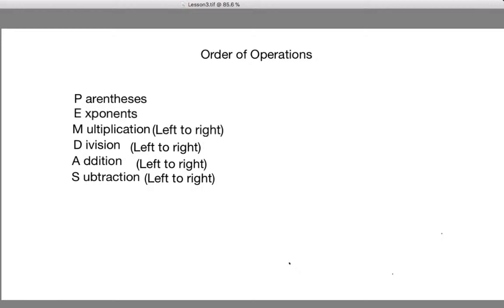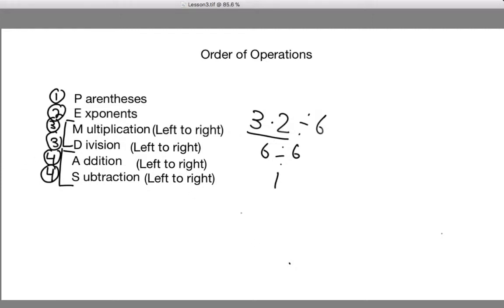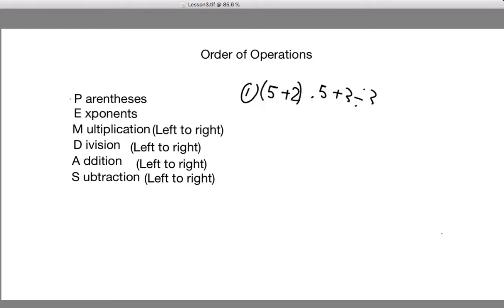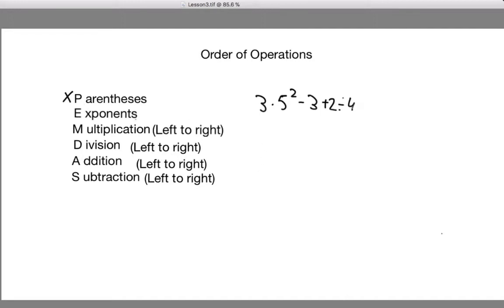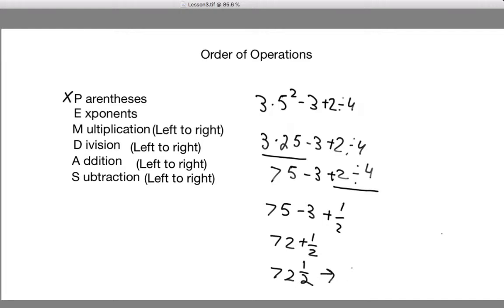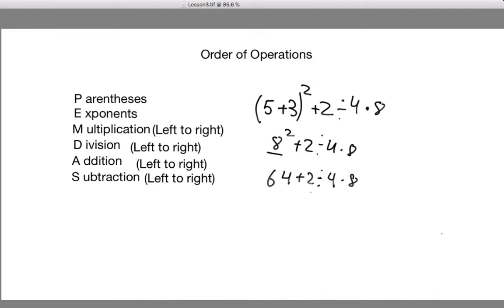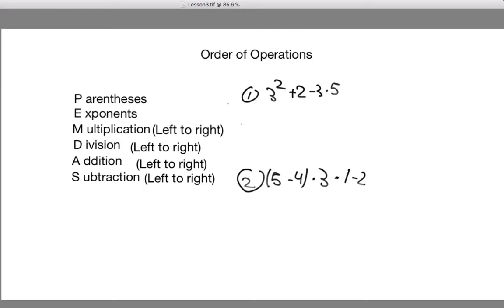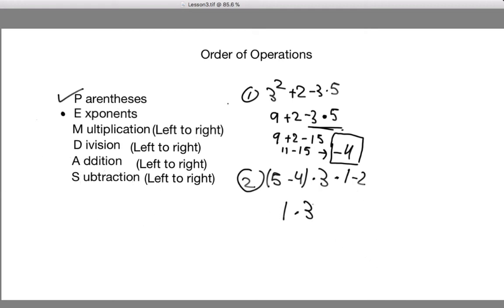Algebra 1 - 2 - Algebra 1 Order Of Operations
In this video, I explain the differances between variables, coeffeciants, and terms as well as why they are useful!